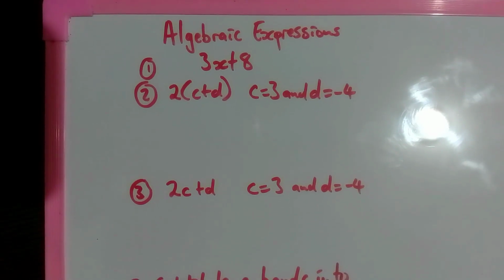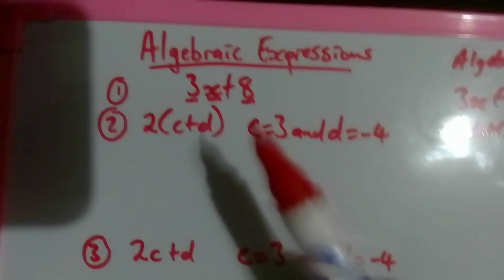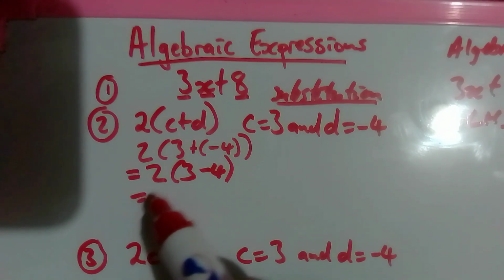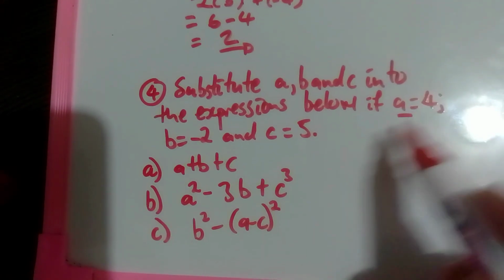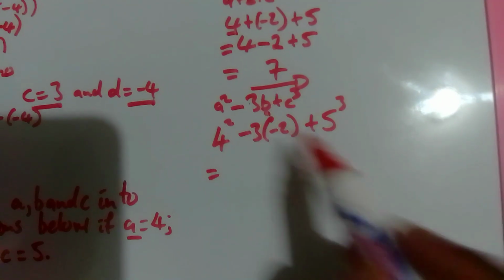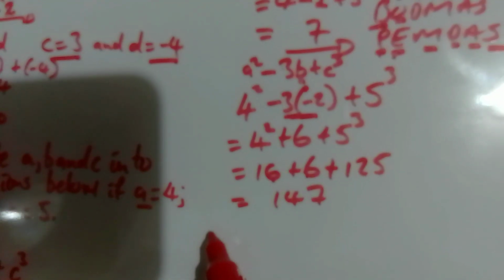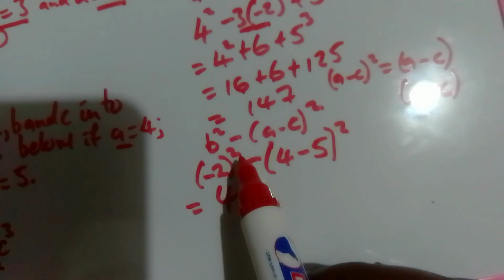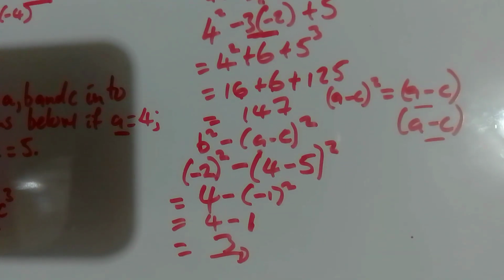Grade 8 Algebra: Never fail these questions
In this video Coach Mashabela teaches the difference between Algebraic Expressions and Algebraic Equations. He uses the example of 3x + 8 and 3x + 8 = 14 to demonstrate the difference